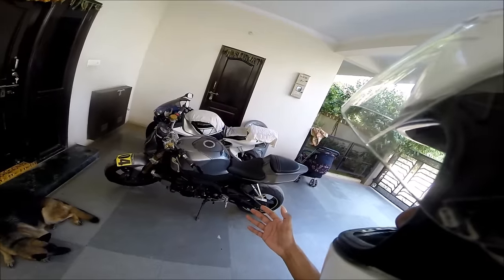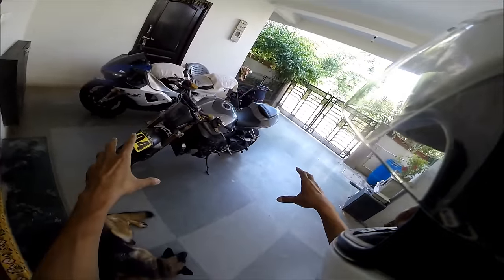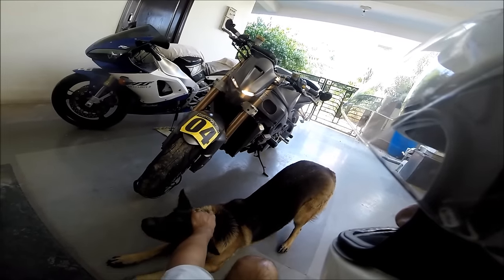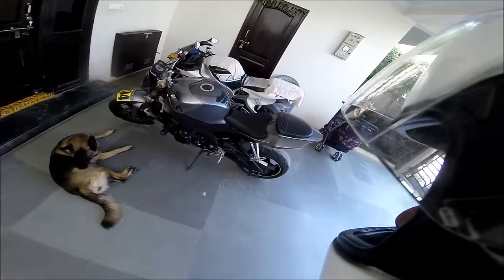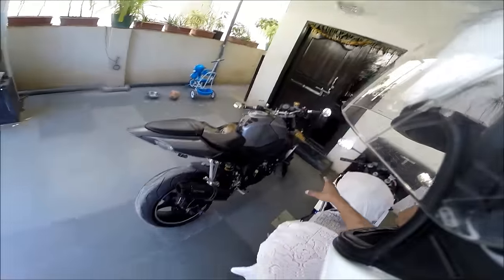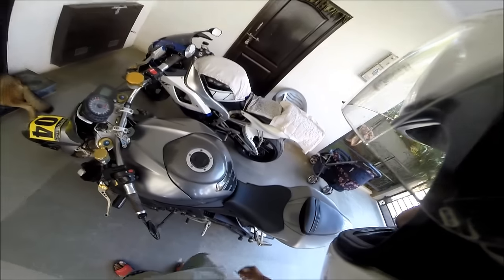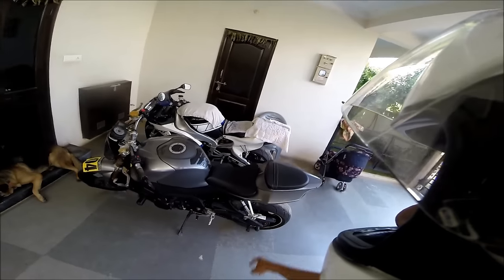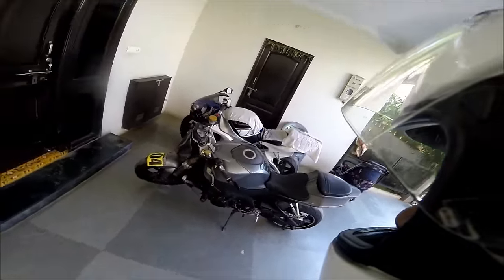Most Unique Superbike in India. The GSXR 1000 Street Fighter.